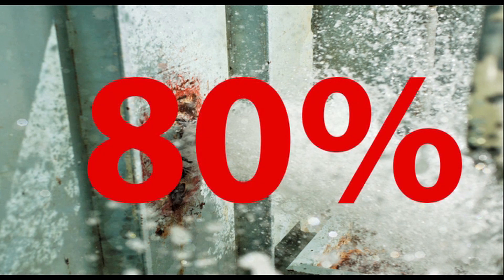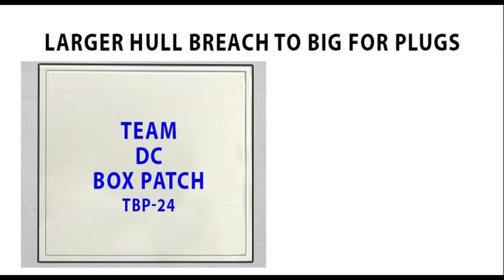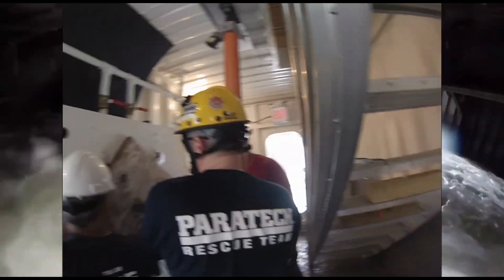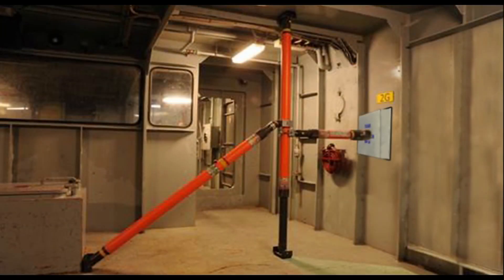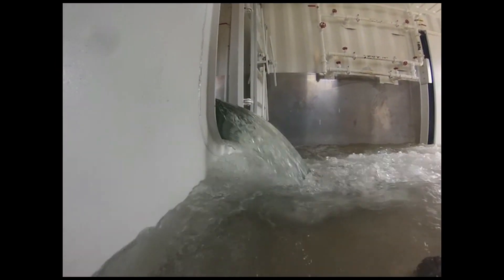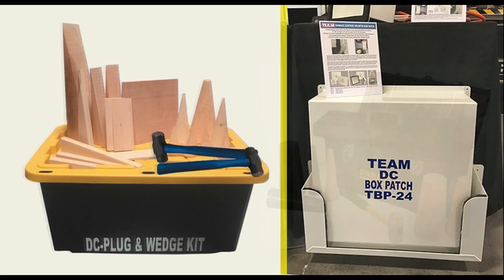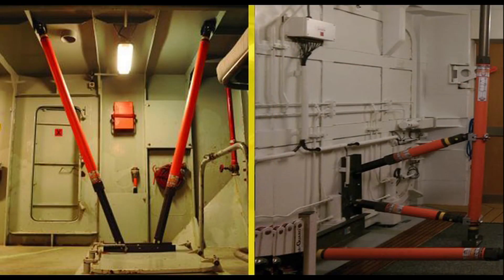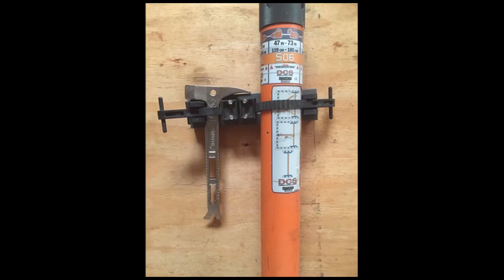TEAM Marine Damage Control Equipment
Marine Safety Equipment - Damage Control Essentials.
Application specific damage control shoring and accessories explained.